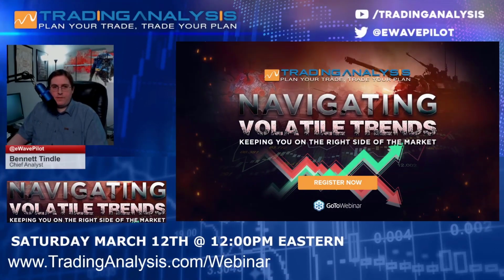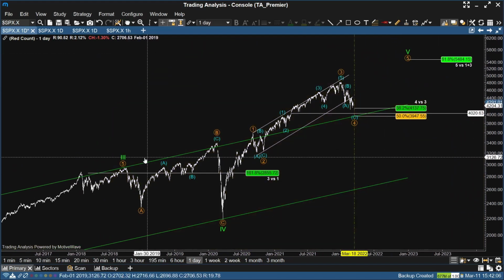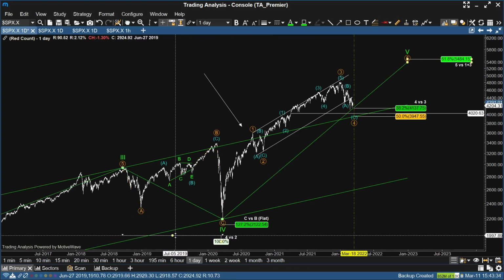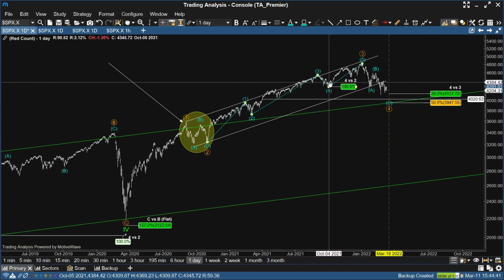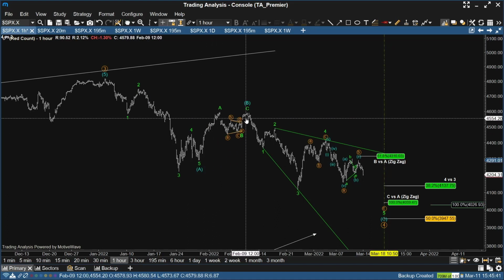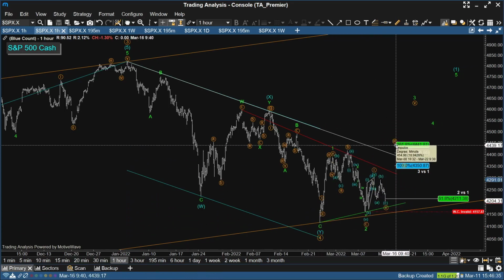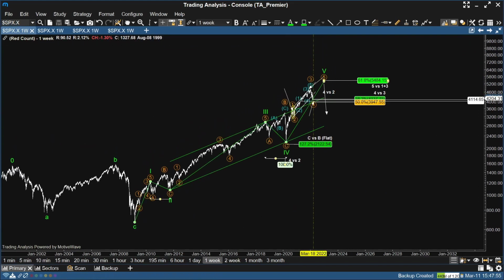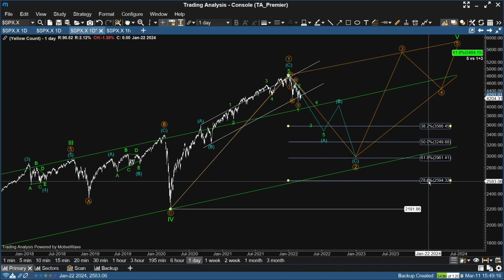S&P 500 Elliott Wave Analysis & WEBINAR INVITATION!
Greetings Traders and Investors, and welcome back for another market update! The volatility in 2022 continues, with the Nasdaq 100 down over 20% from its 2021 high. Now we’ve certainly had our fair share of uncertainties this year, from the situation with the Fed and Inflation, to now the geopolitical uncertainties with the Russia and Ukraine situation. And while we’ve been forecasting a Nasdaq 100 top at 16,000 for the better part of a year, we still don’t yet see a top in this market! I’ll say that again, we DO NOT see this as the start of a prolonged decline. We do however see two distinct possible outcomes to the recent volatility, both of which ultimately support our upside 5,100 – 5,400 targets in the S&P 500.

So, tune in as I take you through the charts, and be sure to join us tomorrow morning, Saturday March 12th at 9am Pacific / 12pm Eastern for a special webinar event, ‘Navigating Volatile Trends’. to get signed up today.

 In this webinar event we’ll discuss where the indexes have been, and more importantly where we expect them go into the remainder of this year. We’ll also send you home with an information packet illustrating the two possible outcomes, including key levels and decision points you should be aware of. See you there!

To signup for the March 12th, 'Navigating Volatile Trends' webinar,